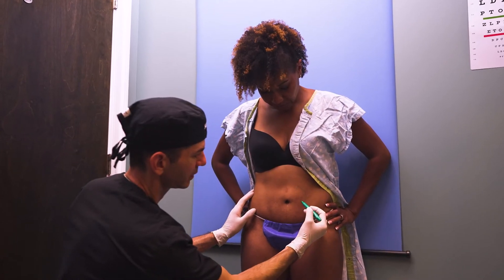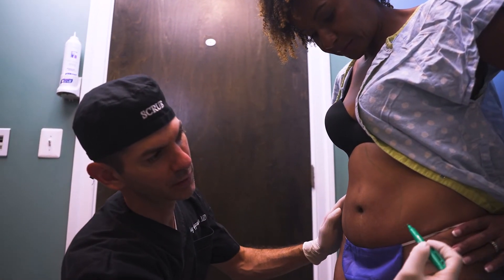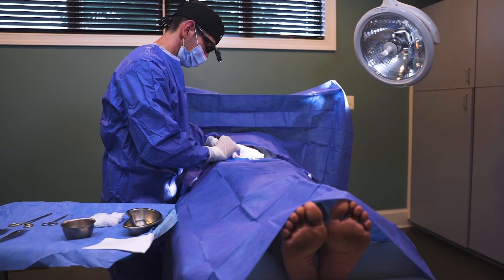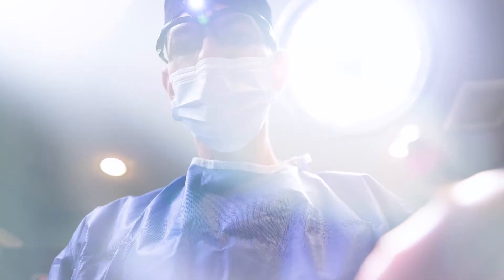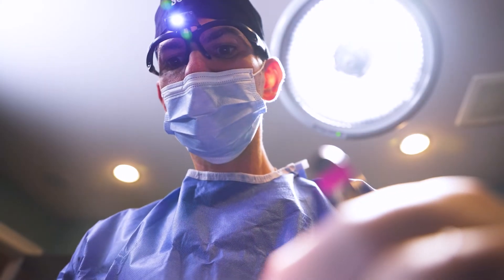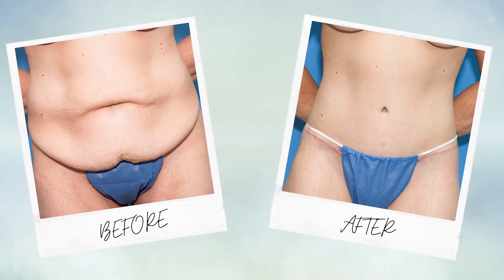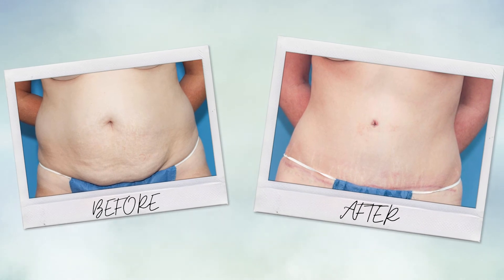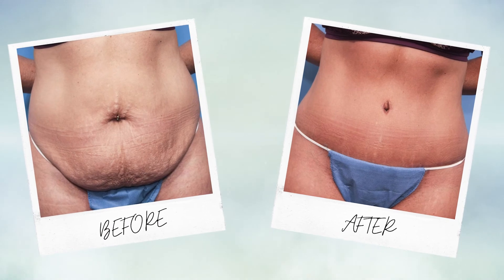Tummy Tuck Surgery with Dr. Guy Cappuccino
Dr. Guy Cappuccino describes tummy tuck (abdominoplasty) surgery including what it can address, how long the procedure takes, expected downtime, and more. Tummy tuck surgery removes excess fat and skin while addressing loose muscles, and can provide transformative results.

Dr. Cappuccino has been performing tummy tuck surgery for about 20 years and uses the latest techniques to provide the shortest downtimes and best results. To learn more about abdominoplasty in Mount Airy with Dr. Cappuccino, visit out website today.